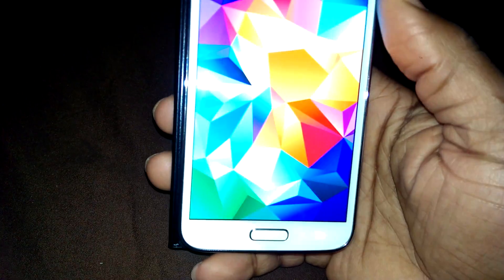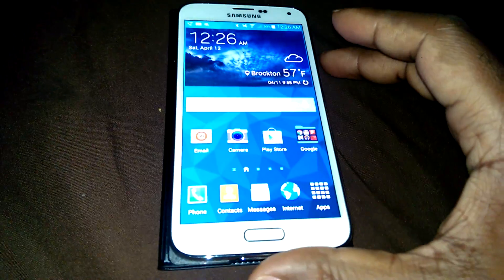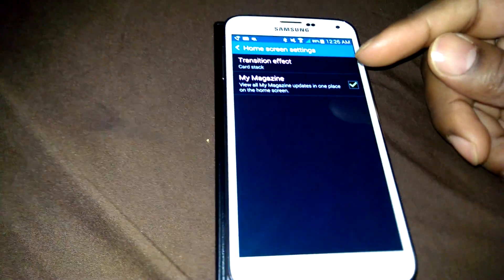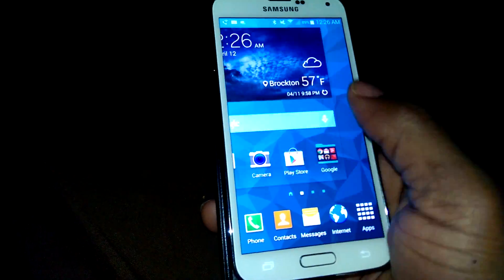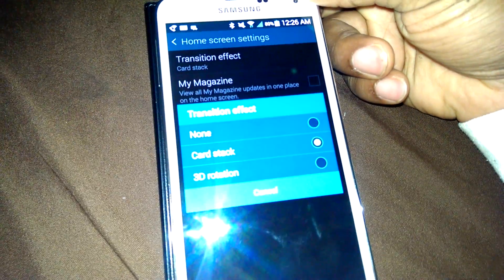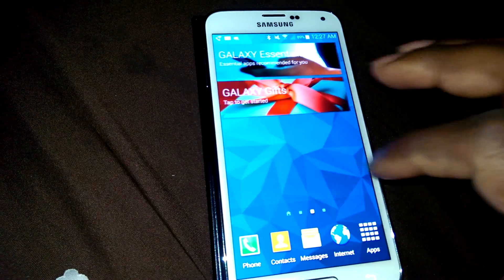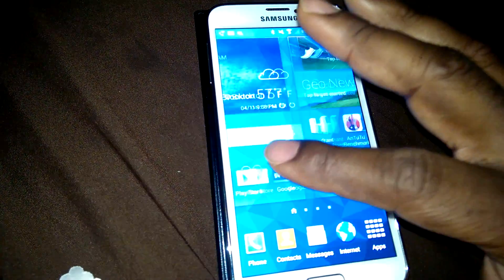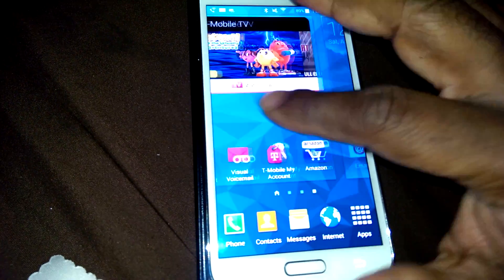HOW TO GET RID OF MY MAGAZINE ON SAMSUNG GALAXY S5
This is video showing the user how to get rid of my MAGAZINE and get endless scroll on the home screen